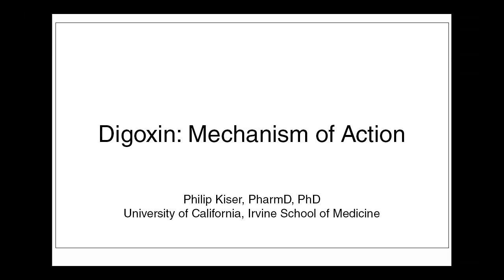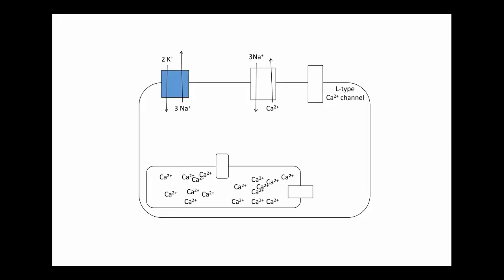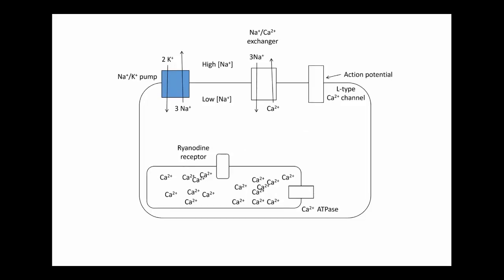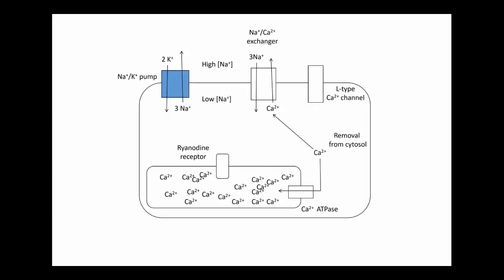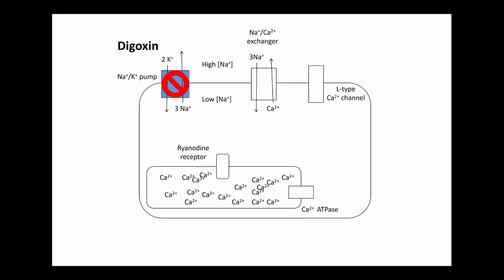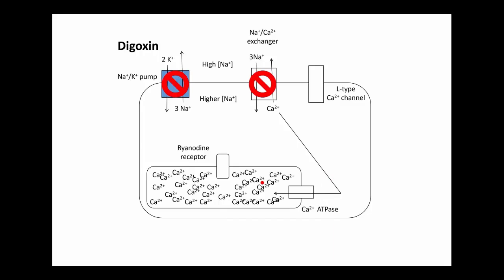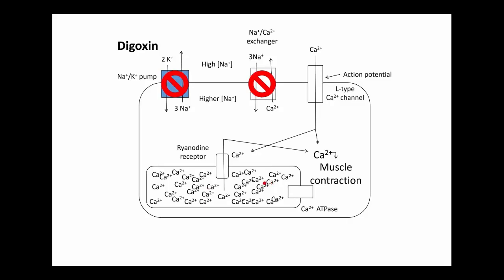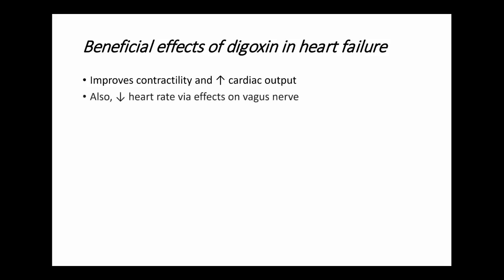Digoxin mechanism of action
This video explains the molecular mechanism of action of the cardiac glycoside digoxin.